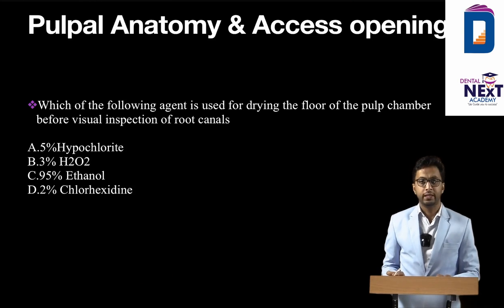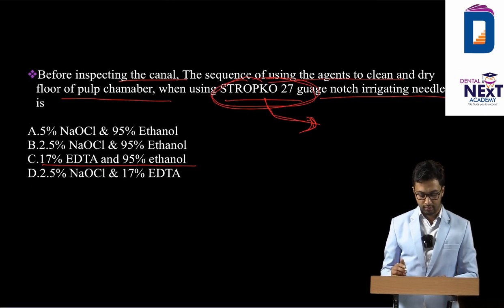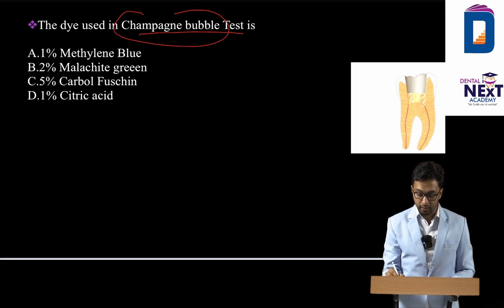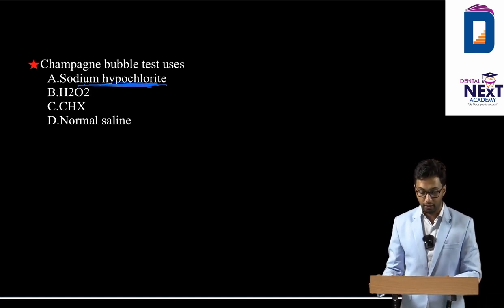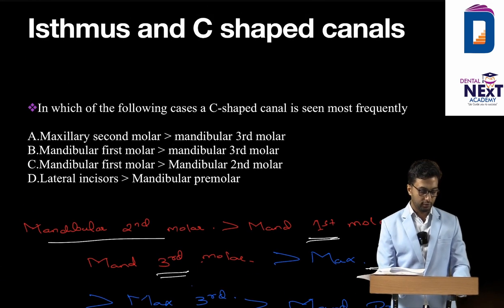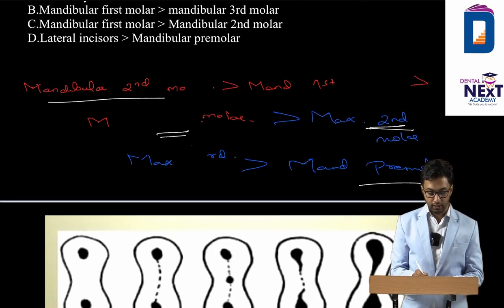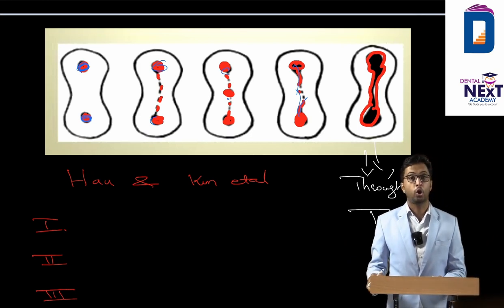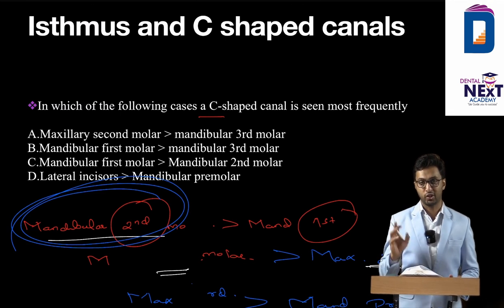Recent questions in Endodontics (For NEET / INI-CET MDS)